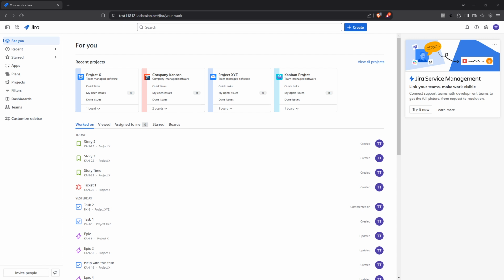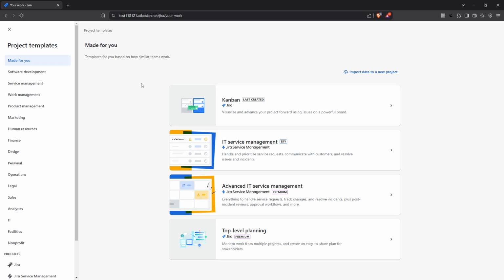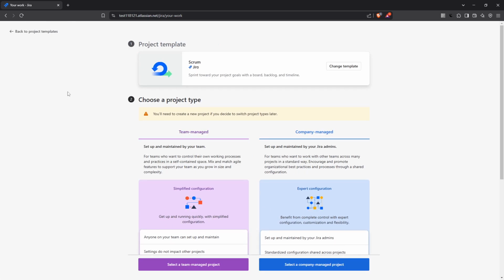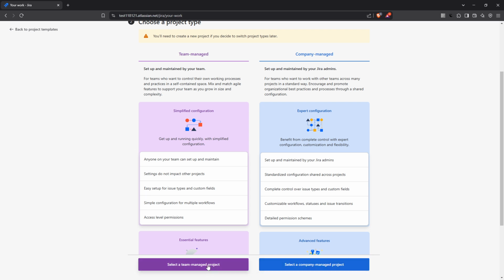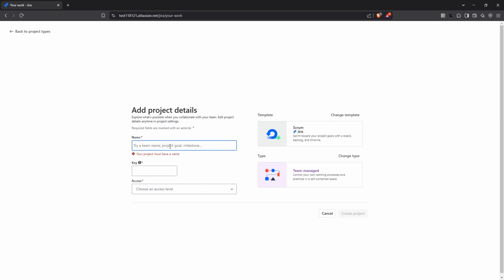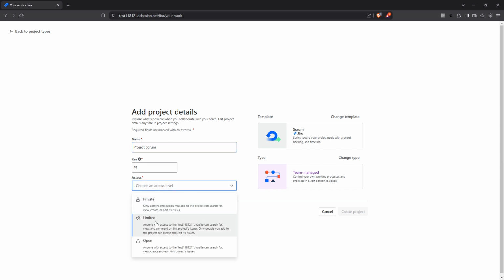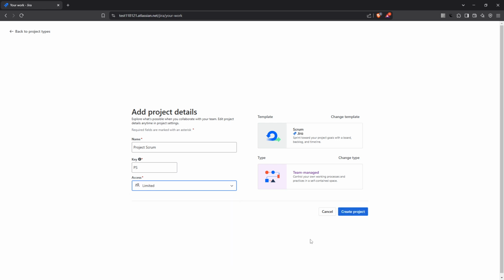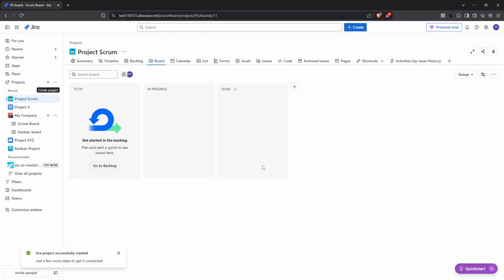How to Create a Jira Scrum Project [2025 Full Guide]